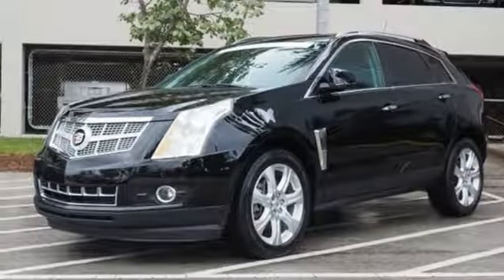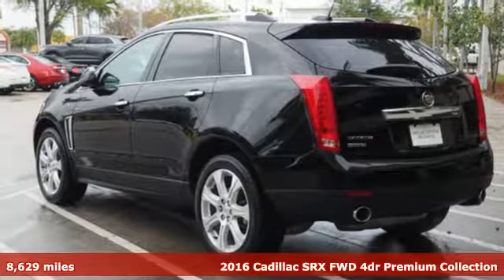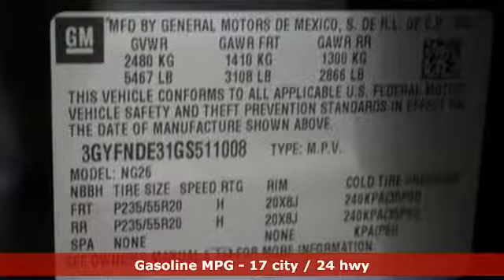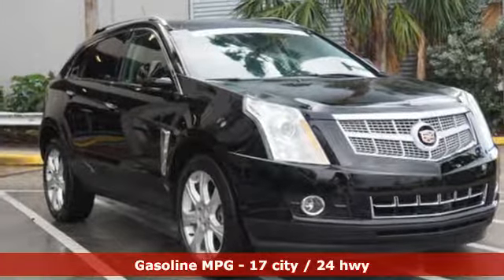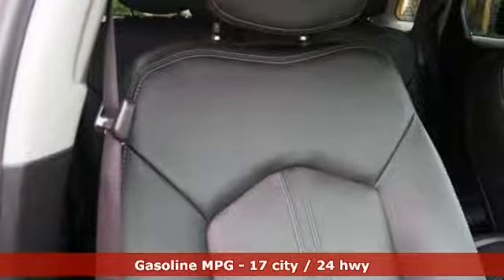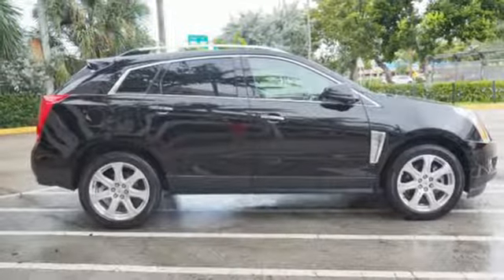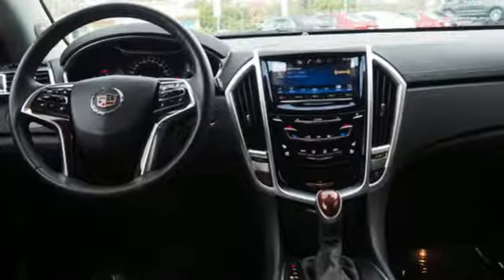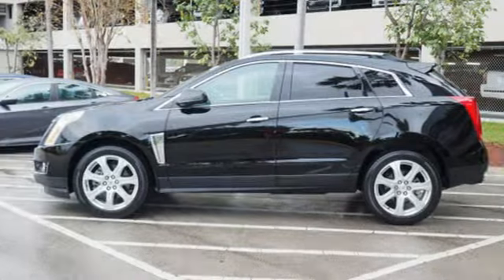Used 2016 Cadillac SRX Miami Fort Lauderdale, FL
Year: 2016
Make: Cadillac
Model: SRX
Trim: Premium
Engine: 3.6l 6 Cylinder Fuel Injected
Transmission: FWD 6-Speed Automatic
Interior: Ebony With Ebony Accents
Mileage: 8629
Stock #: JU150094A
VIN: 3GYFNDE31GS511008
Recent Arrival! CARFAX One-Owner. 2016 Cadillac SRX Premium Black Raven **FINANCING AVAILABLE FOR EVERYONE** Odometer is 18533 miles below market average! Driver Awareness Package (Forward Collision Alert and IntelliBeam Headlamps), Memory Package, Preferred Equipment Group 1SE (8-Way Power Front Passenger Seat Adjuster, Adaptive Remote Start, Automatic Air Circulation/Air Quality Sensor, Body-Color Heated Power-Adjustable Outside Mirrors, Cabin Humidity Sensor, Choco Sapele Wood Trim On Door & Center Stack, Choco Sapele Wood Trim On Steering Wheel/Shift Knob, Chrome Roof Rails, Driver & Front Passenger Heated Seats, Driver & Front Passenger Power Lumbar Control, Front & Rear Park Assist, Front Fog Lamps, Heated Rear Outboard Seating Positions, Inside Rear-View Auto-Dimming Mirror, Keyless Access, LED Spotlights w/Lighting Pipes, Navigation System, Power UltraView Double-Sized Sunroof, Power-Adjustable Accelerator/Brake Pedals w/Memory, Rainsense Wipers, Rear Cross-Traffic Alert, Rear Power Liftgate w/Memory Height, Rear Storage Area Cargo Management, Shale & Titanium Retractable Cargo Shade, Side Blind Zone Alert, Speed-Sensitive Variable Effort Power Steering, Tri-Zone Automatic Climate Control, Universal Home Remote, Ventilated Driver Seat, Ventilated Passenger Seat, and Xenon High-Intensity Discharge Headlamps), 10 Speakers, 20 x 8 Bright Machined Finish Wheels, 3.39 Final Drive Ratio, 4-Wheel Disc Brakes, 4-Wheel Independent Suspension, ABS brakes, Adjustable pedals, Air Conditioning, All-Weather Floor Mats, AM/FM radio: SiriusXM, AM/FM Stereo w/Single Disc CD Player, Auto High-beam Headlights, Auto-dimming door mirrors, Auto-dimming Rear-View mirror, Automatic temperature control, Blind Spot Sensor, Bose Centerpoint Surround Sound 10 Speaker System, Brake assist, Bumpers: body-color, Cabin Filter (LPO), CD player, Compass, Delay-off headlights, Driver door bin, Driver vanity mirror, Dual front impact airbags, Dual front side impact airbags, Electronic Stabilit

Address:
1240 North Federal Highway